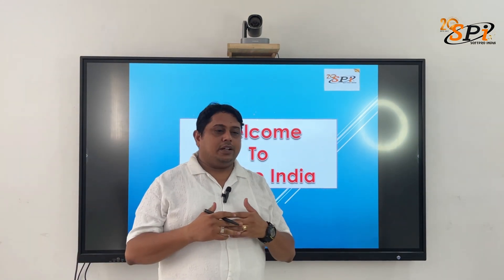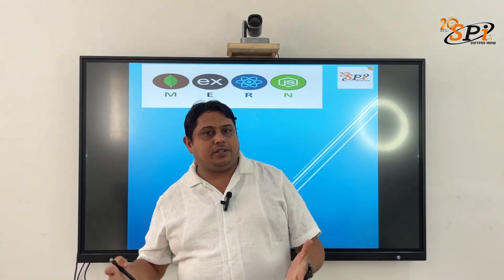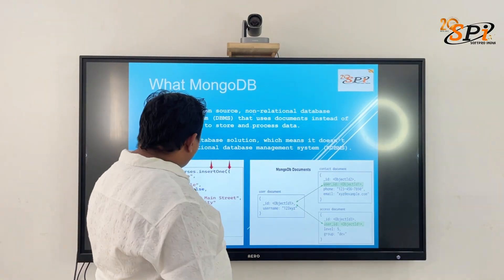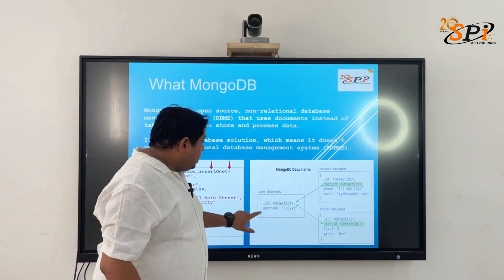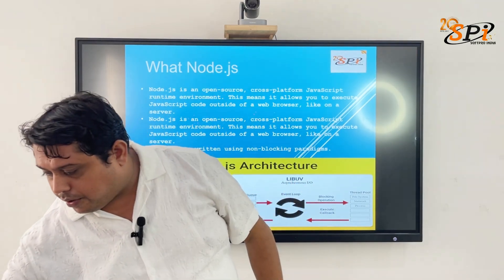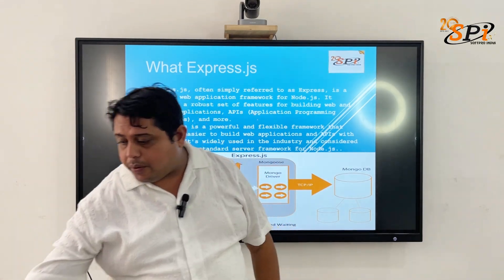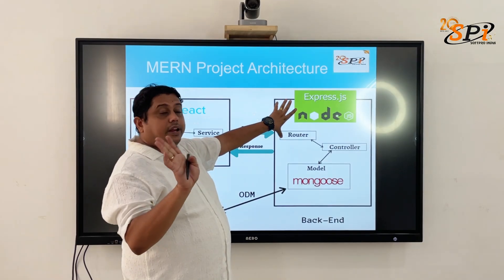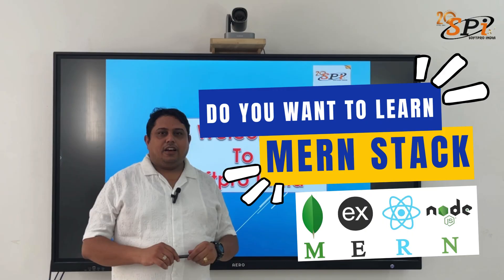Do you want to Learn MERN Stack? Watch this video Now | Softpro India | Lucknow | Noida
🌟 MERN Stack Training - Transform Your Future! 🌟

🚀 Join Now and become a MERN Stack with the leading company in Lucknow offering exclusive, top-tier training! Tailor your learning experience with our flexible offline and online training modes.

🏫 Locations: Lucknow | Noida
👨‍🏫 Expert Guidance: Learn from industry professionals with over 15 years of experience, ensuring you gain invaluable knowledge and hands-on expertise.
📈 Career Boost: Equip yourself with cutting-edge skills and work on real-world projects to enhance your portfolio and stand out in the tech industry.

Don't miss this opportunity to advance your career and become a MERN Stack expert. 🚀